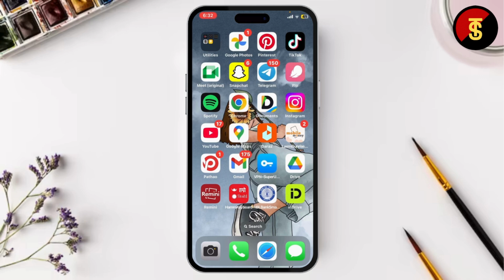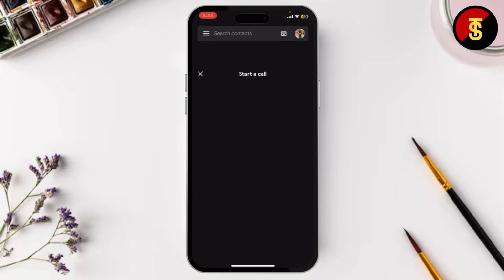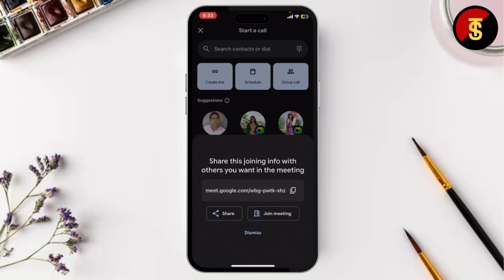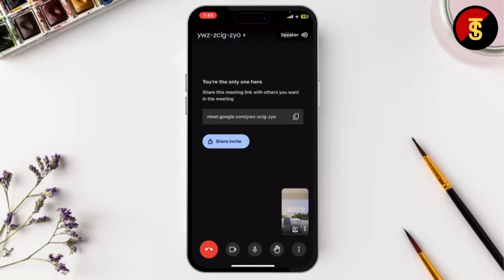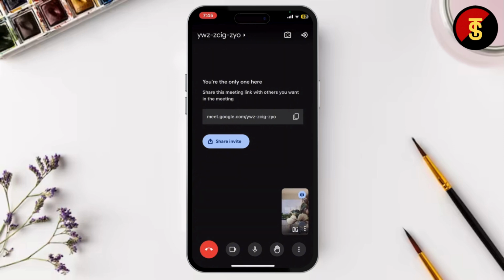How To Switch To Back Camera In Google Meet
Want to switch to your back camera during a Google Meet call? This video will guide you through the steps on how to switch to the back camera in Google Meet quickly and easily. Whether you're asking, "How do I change my camera on Google Meet?" or need help switching to a different camera, this tutorial has you covered. Learn how to toggle between front and back cameras to enhance your video call experience. Watch now to see how you can switch to the back camera in Google Meet today!

Timestamps:
00:00 How To Switch To Back Camera In Google Meet
00:06 How Do I Change My Camera on Google Meet?